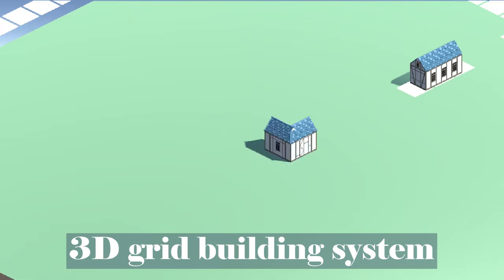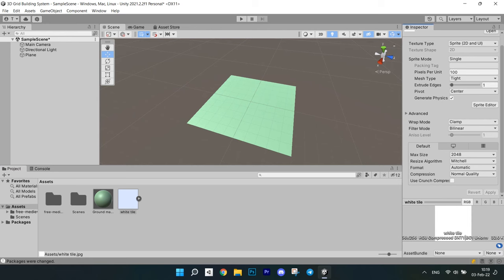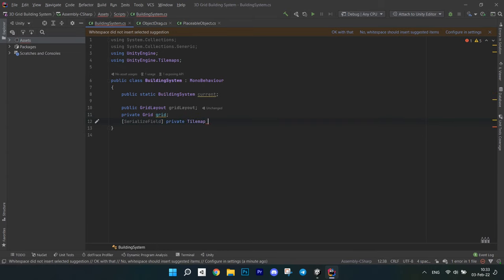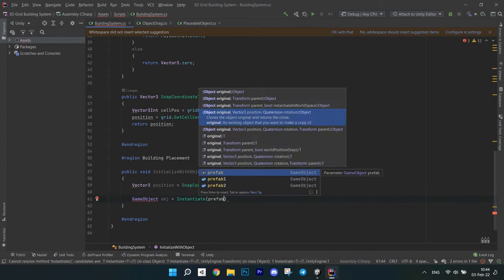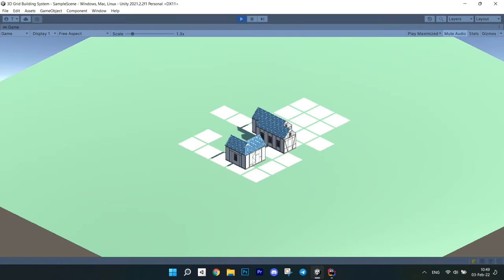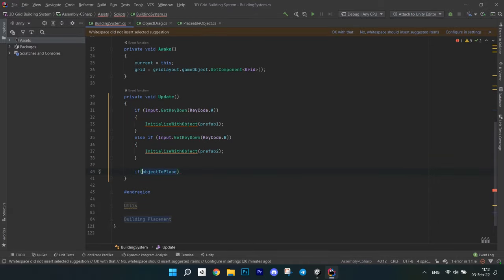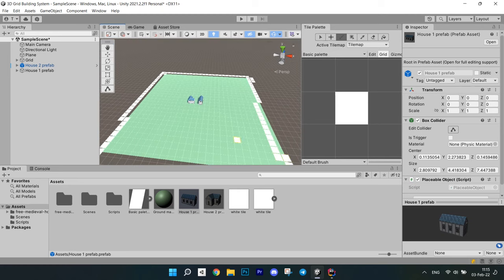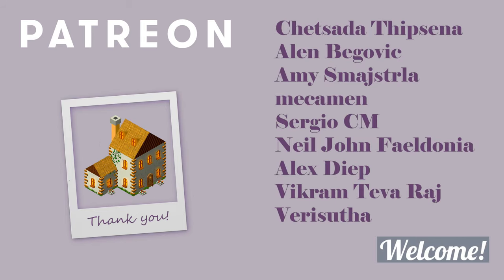3D Grid Building System - Unity Tutorial | City Builder, RTS, Factorio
An easy 3D Grid Building System in Unity using tilemaps. Without custom grid! How to make grid snapping, building placement, rotations - in this tutorial.

In this video, you will learn how to make an easy grid building system in Unity3D which will be perfect for map building in city builders, real-time strategies (RTS), and Factorio like games. It implements object drag in 3D, along with snapping, automatic building size detection and it uses standard Unity tilemaps.
Can be used in any perspective: isometric, top-down, etc.

⏱️ Timestamps ⏱️
0:00 What this video is about
0:27 How the system works
1:50 What you need to know before starting
2:46 Part 1: Object Drag and Snapping
8:17 Automatic size detection
9:32 Part 2: Building Placement
14:44 Part 3: Rotations
15:58 How to improve the system
 16:40 Outro